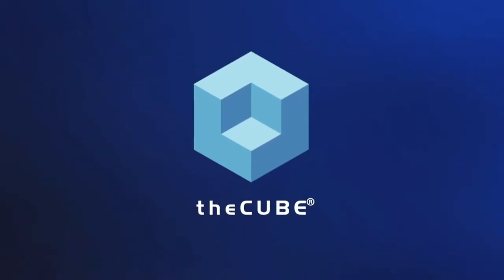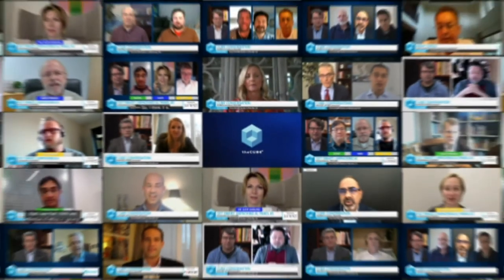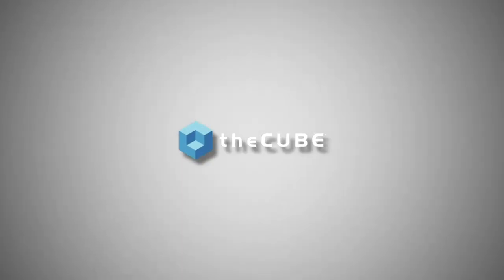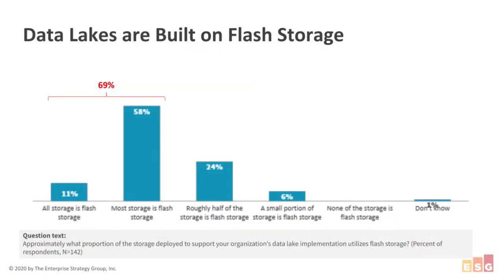Matt Burr, Scott Sinclair, Garrett Belschner | The Convergence of File and Object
Matt Burr, General Manager, Flashstorage, Pure Storage, Scott Sinclair, Senior Analyst, Enterprise Strategy Group and Garrett Belschner, Data Center Solutions Architect, CDW joined theCUBE's Dave Vellante for The Convergence of File and Object.